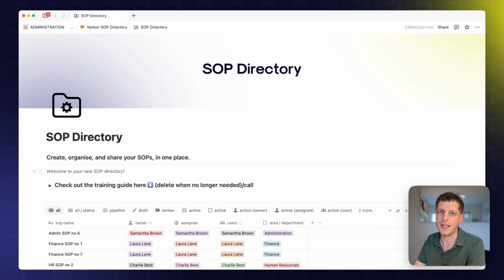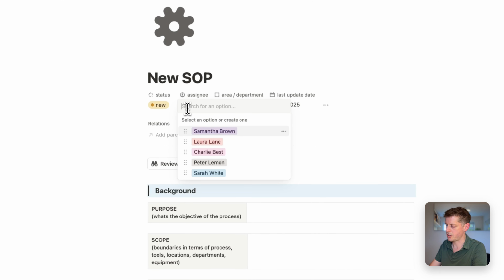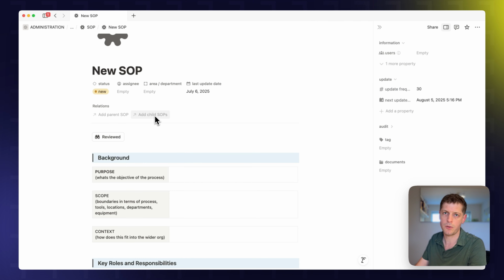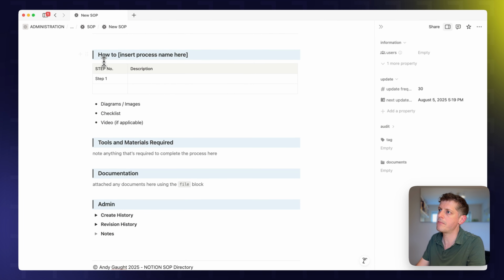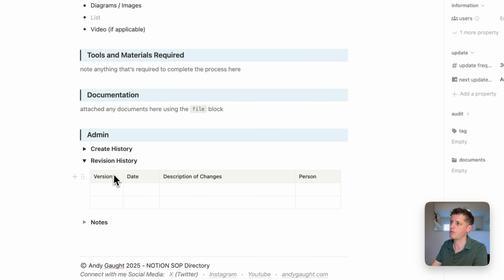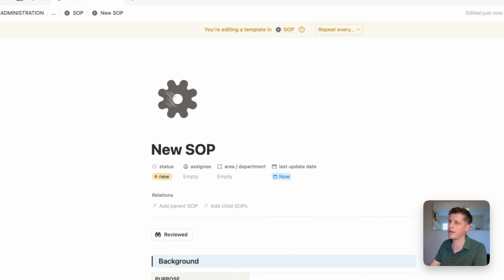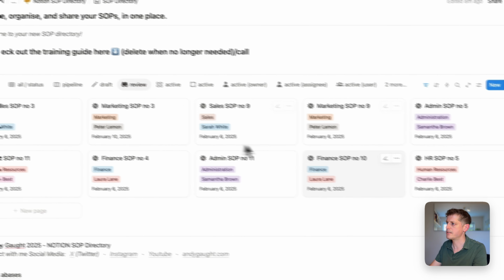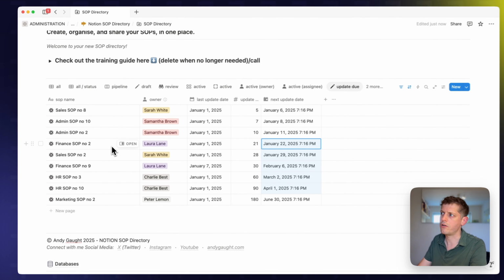How to manage your SOPs with Notion (FREE Notion template)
Take a tour round the free Notion SOP Directory template. Use the Notion template to find out how to create a new SOP, change the SOP structure and use different views to view just what you need.

QUESTION -- do you currently use SOPs in your small business.

⏰ Timestamps ⏰:
00:00 Introduction
00:17 Create a New Notion SOP
04:44 Customize the Notion SOP Database Template for your own business
05:36 How to Use the Notion SOP Directory Template Homepage
07:50 What to Watch Next

Hi, I’m Andy Gaught. I've been using Notion for the past 6 years and I now help other small business owners to systemize using tools like Notion.